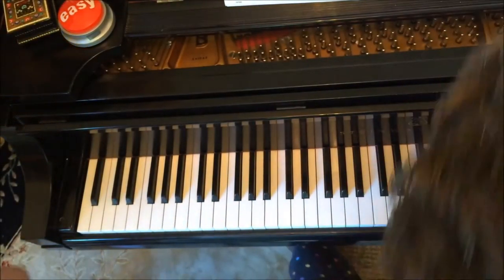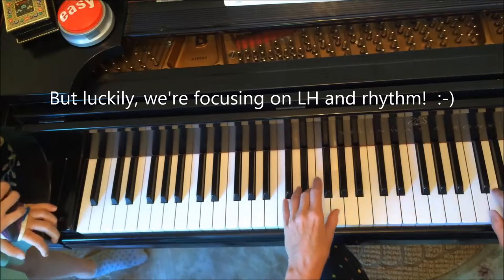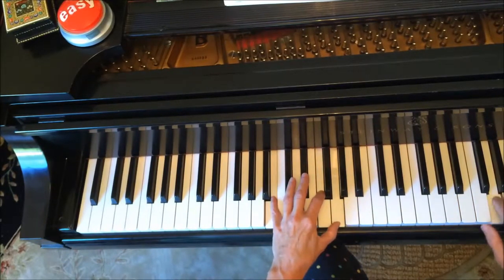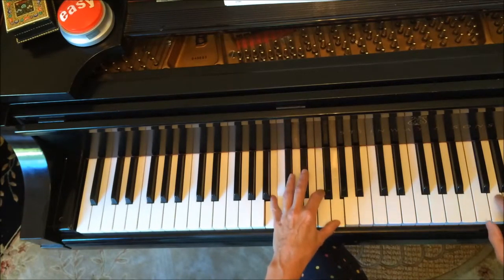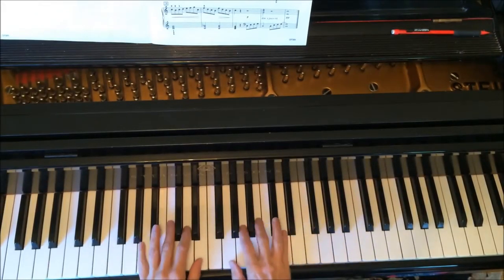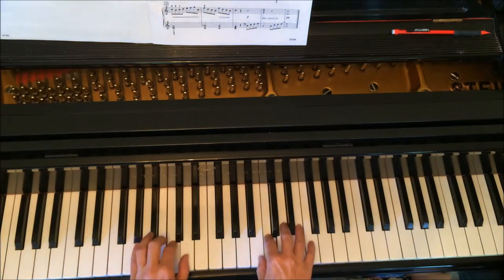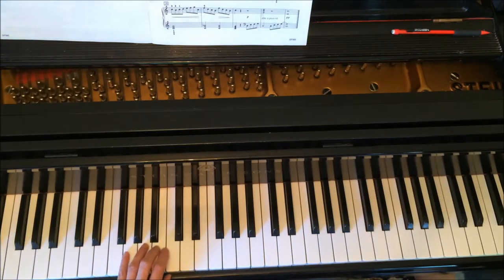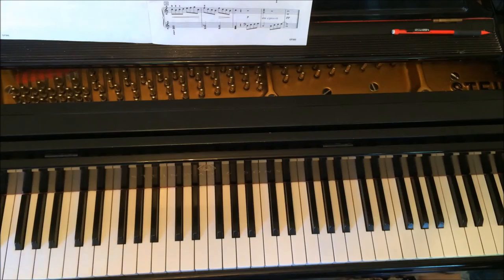Sincerity, Op. 100 #1 (Burgmüller): 2nd Section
Recorded for Madison at lesson 8/24/15.